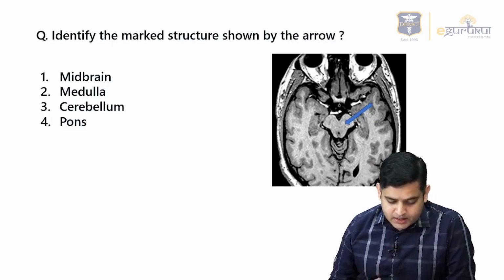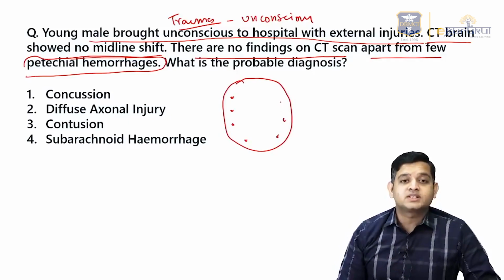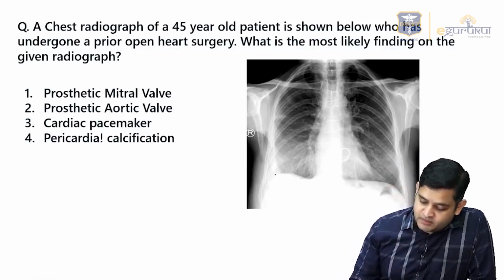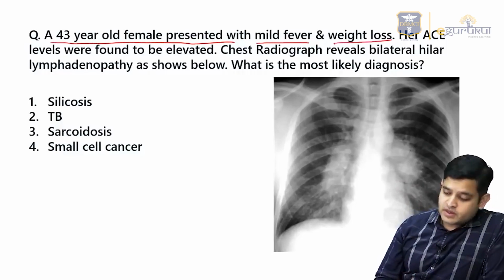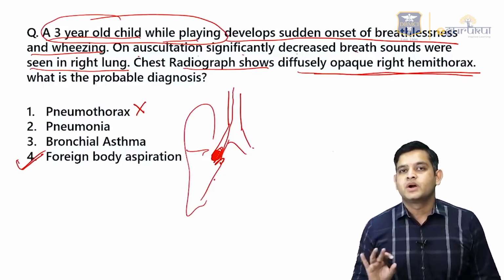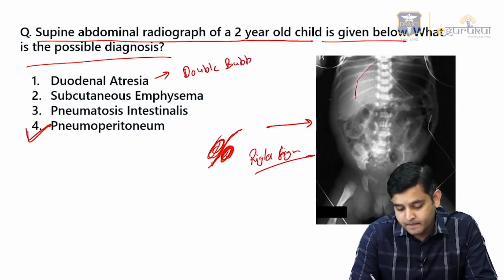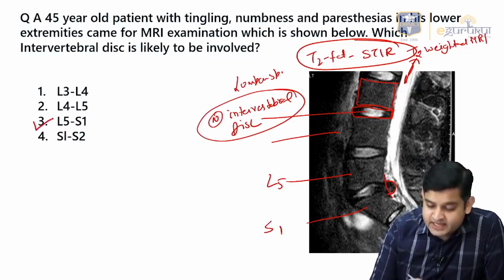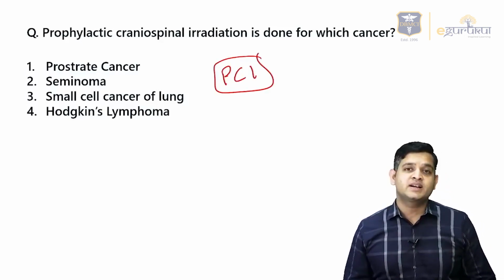Radiology FMGE Aug 2020 | Recall Questions by Dr. Rajat Jain | DBMCI | Dr. Bhatia Videos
Our Radiology Guru, Dr. Rajat Jain has discussed every question that came in FMGE. FMGs are often quite confused about the pattern of questions that are asked in FMGexam. This is helpful in every single stage of your preparation for MCI Screening exam. So, kindly watch this full video attentively and get the best out of it.

How to clear your MCI Screening Test/FMGE in the first attempt | by Dr. Ashish Kumar | DBMCI